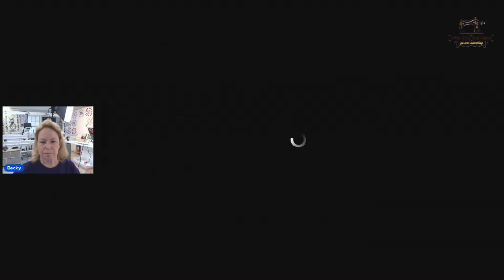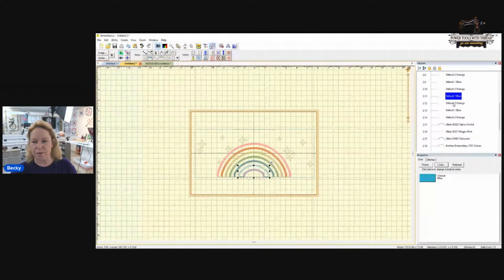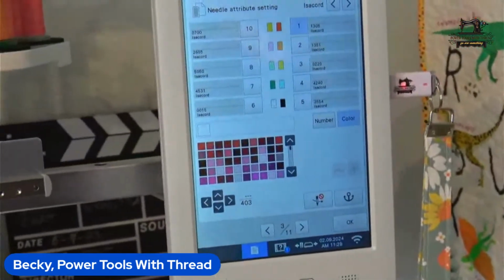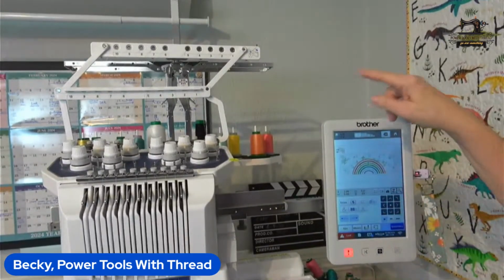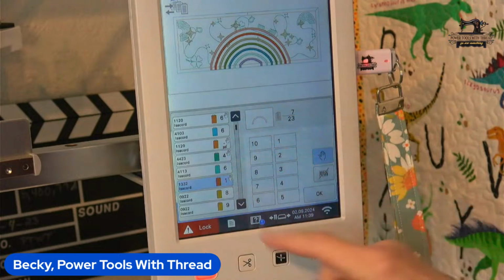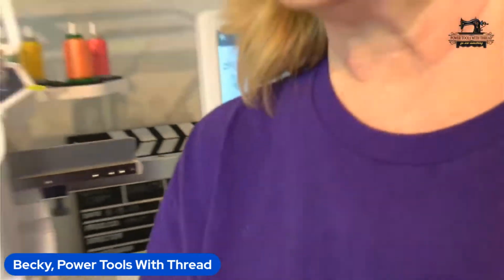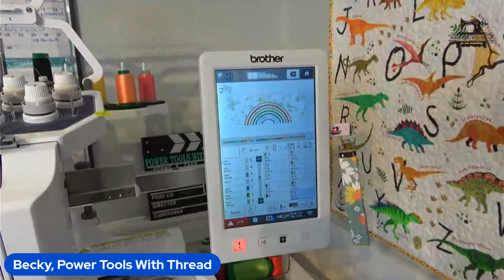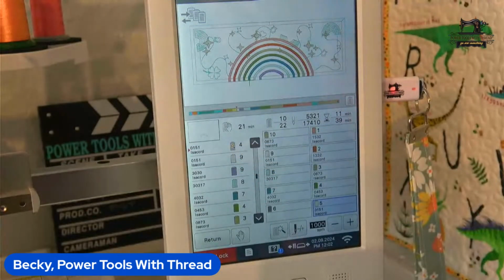Kimberbell Mini-Quilts Vol 1, March on the Multi-needle Free Embroidery Tutorial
Join me for a beginner-friendly embroider-along for multi- needle machines.
Embrilliance Embroidery Software is currently on sale.

► Pre-wound 60wt bobbins for single-needle embroidery
► 3M Micropore Paper Tape (box of 12)

► Pellon 806 Tear Away
► Embroidery Thread Tree
► Gingher Curved Embroidery Scissors
► Pre-wound 60wt bobbins for embroidery
► Olfa Rotary Cutter / Amazon Option
► My FlexiSpot Embroidery Table (I have the E7 Pro with a chipboard top in White)

► Blacklight Flashlight
► Brother PQ1500 SL Straight Stitch Machine
► Frixion FineLiner Heat Erasable Markers

Here is the supplement that I give to my dog.  Completely stopped her itching.  Give sparingly!  My 35lb dog gets 1/4 of a tsp.

►Send Me Mail Power Tools With Thread 14414 US Hwy 87W, Ste 3, Box 114 La Vernia, TX 78121

Do you want to have virtual conversations with your quilty friends too?  Use Streamyard!  This is what I visit with you on every day and have my private lessons with.  You'll love it!